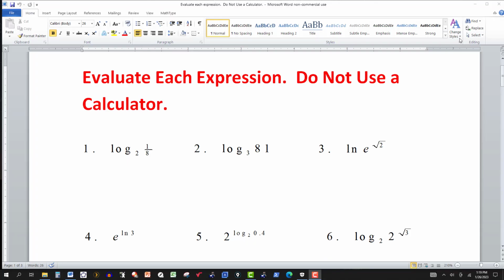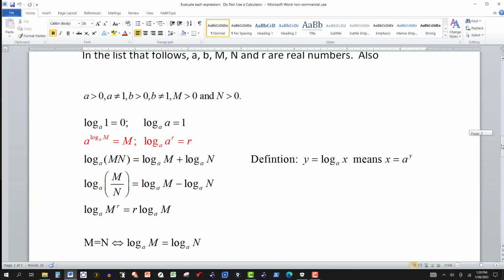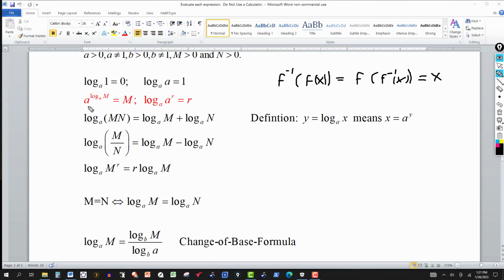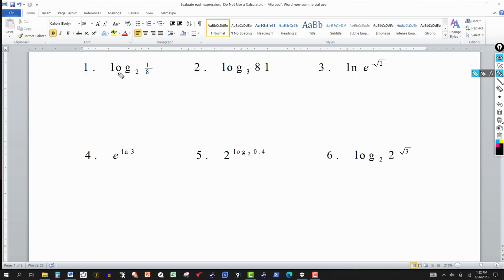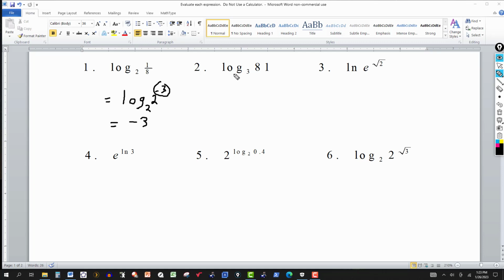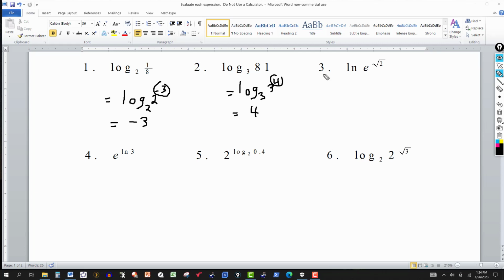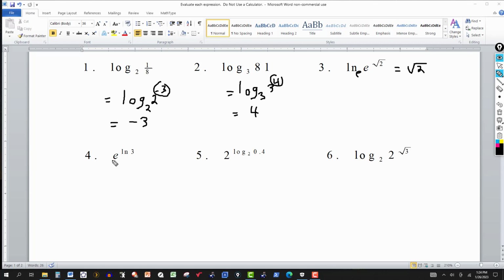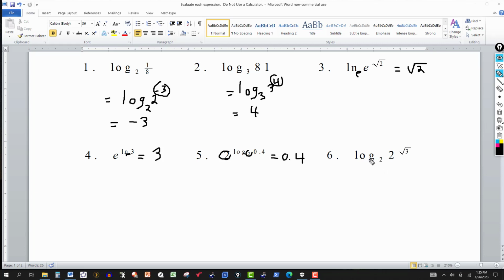Evaluate Each Expression Without Using a Calculator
DrTMath&MoreOnline